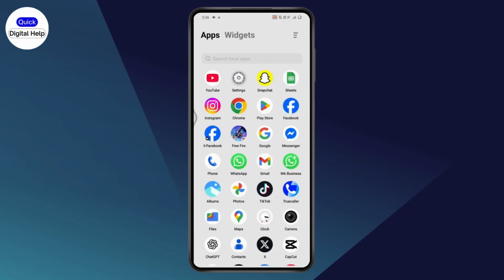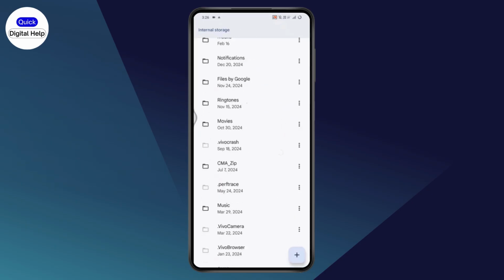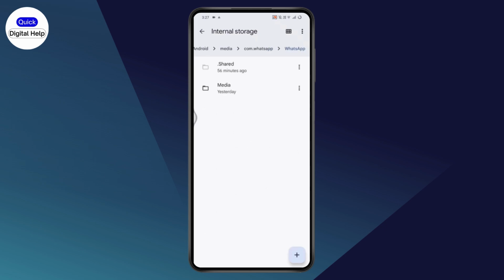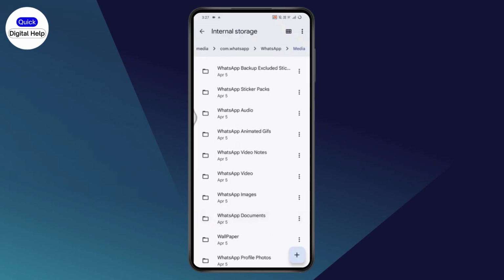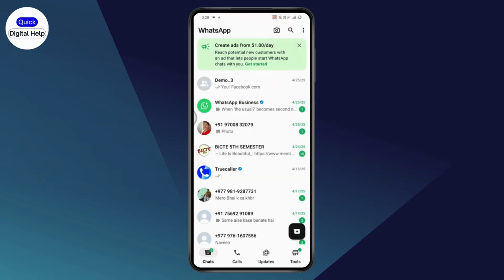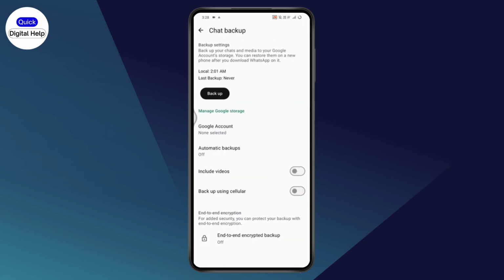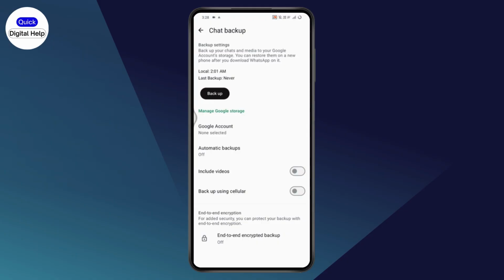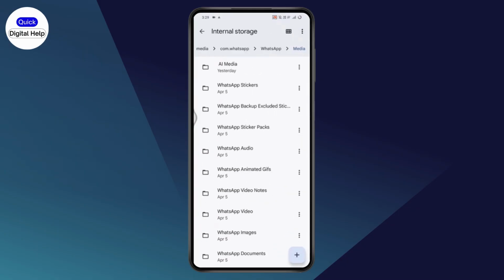How To Recover Old Whatsapp Deleted Messages | Restore Whatsapp Chat Without Backup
How To Recover Old Whatsapp Deleted Messages
can i retrieve old messages from whatsapp
how to recover deleted old messages from whatsapp latest tricks
how can i recover old whatsapp deleted messeges

Welcome to our guide on how to recover old WhatsApp deleted messages! In this video, we will show you the steps to retrieve your deleted messages from WhatsApp, even if they were erased by mistake. Make sure you have an internet connection and a backup to restore your chats successfully. Let’s dive into the steps!

0:00 - Introduction
0:12 - Ensuring You Have an Internet Connection
0:24 - Accessing Your Files: Find WhatsApp Data
0:36 - Navigating to WhatsApp Folder: Backup Location
0:48 - Restoring Messages: Backup and Recovery
0:58 - Conclusion